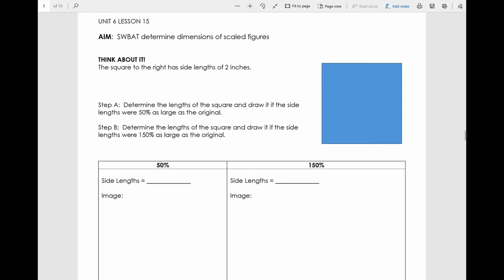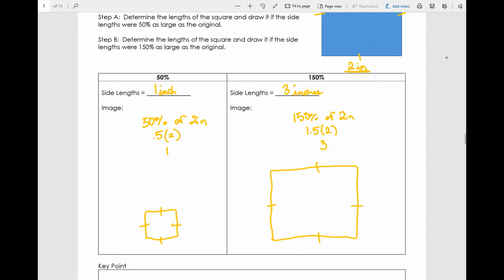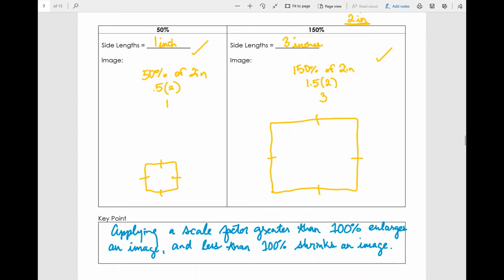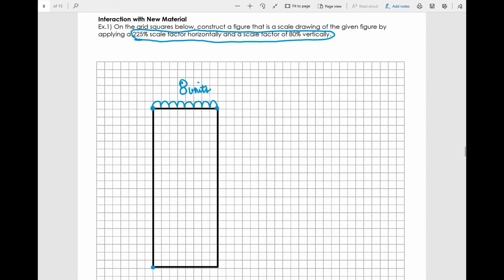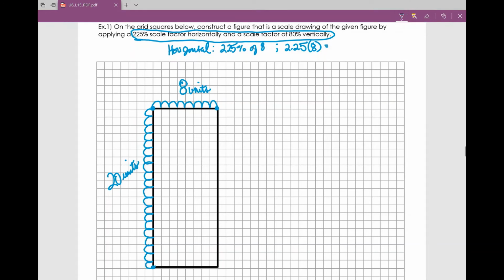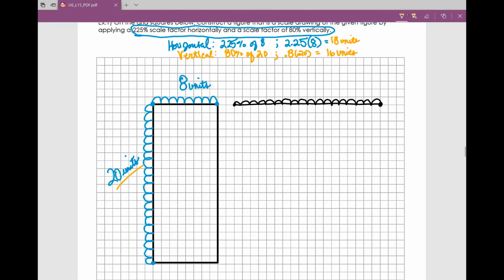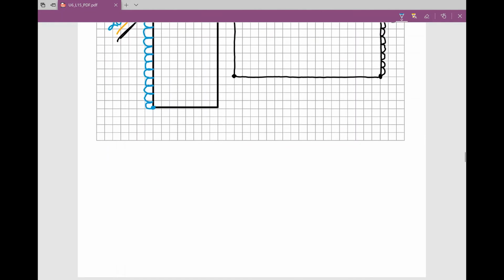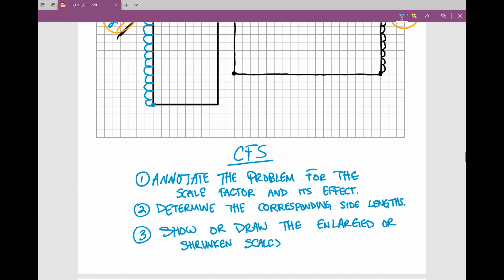7th Grade Math U6 L15 Week 3 Day 3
SWBAT determine the dimensions of a scaled figure